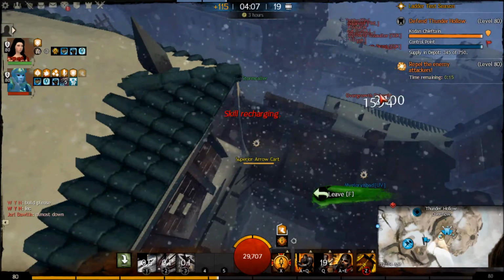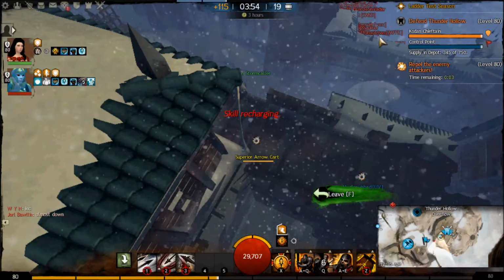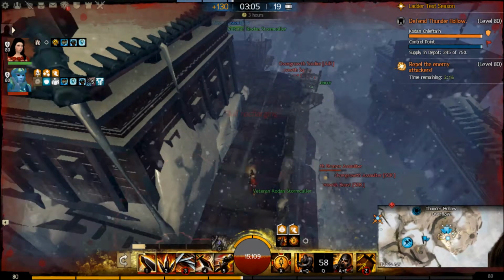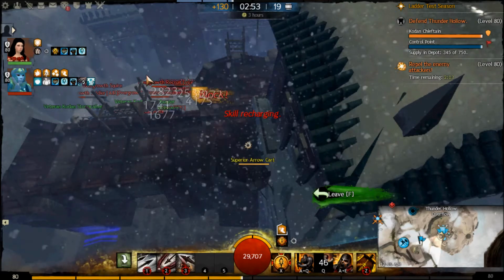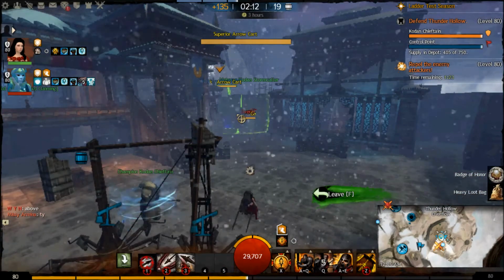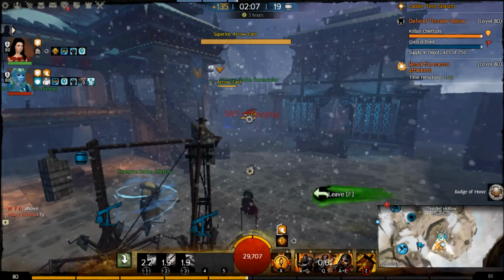Guild Wars 2 EotM: FR Keep all of my defensive arrowcarts getting murdered!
The greatest EotM commander of all time, Unholy Aura, captures FR keep from us, easily taking out all of our arrow carts.